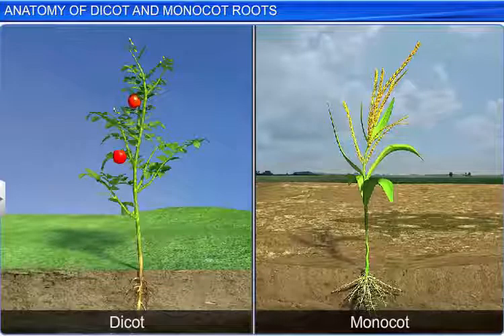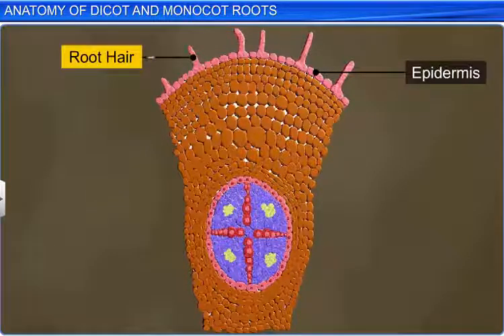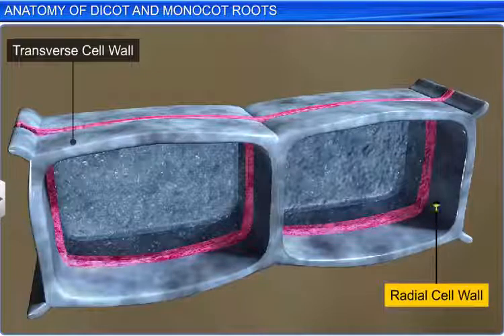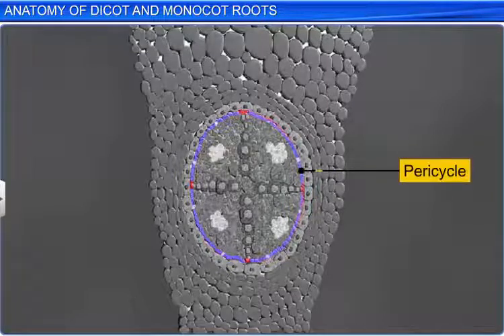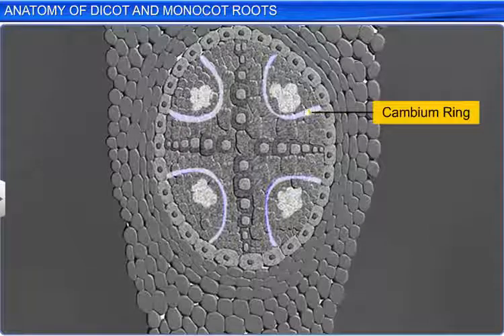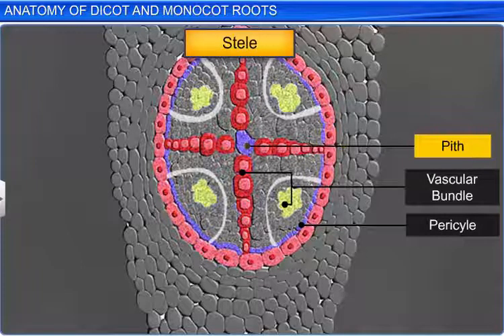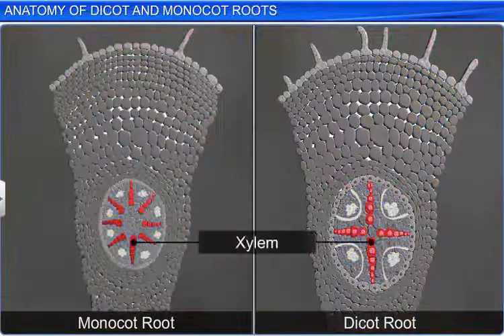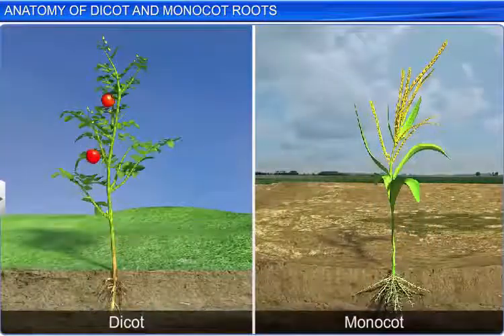CBSE Class 11 Biology ¦¦ Anatomy of Dicot and Monocot Roots ¦¦ NCERT Animation ¦¦ JEE NEET CBSE